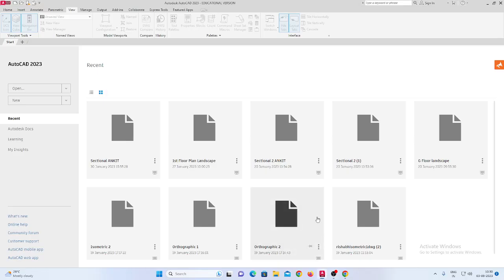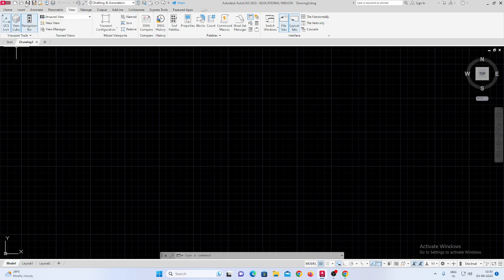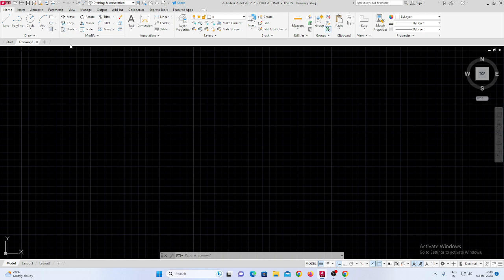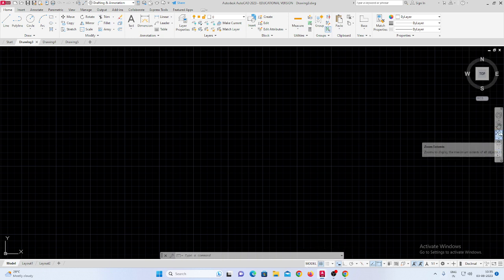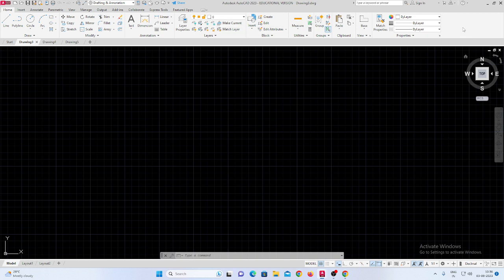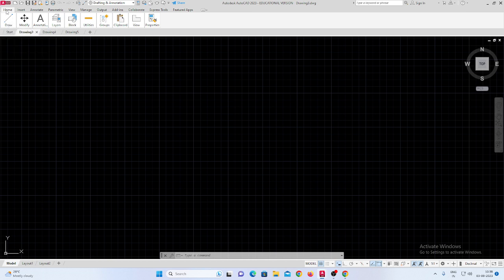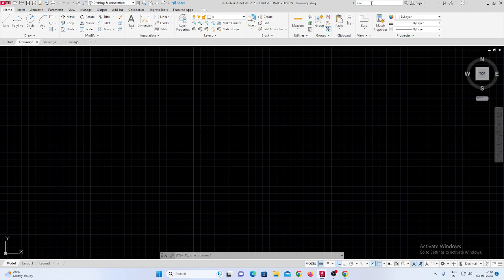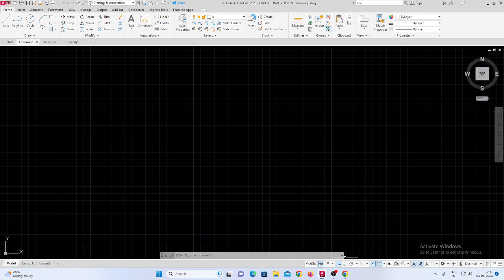AutoCAD 1-User Interface